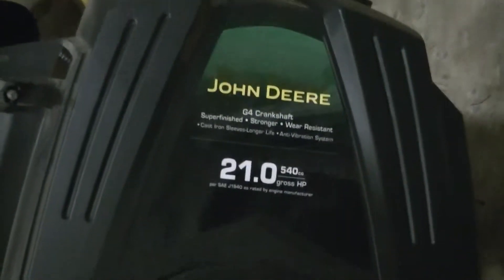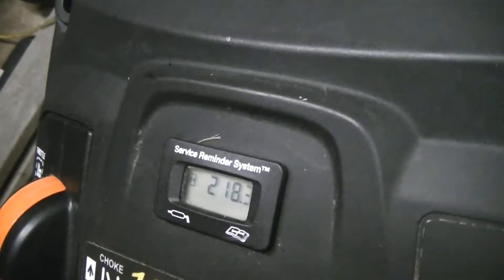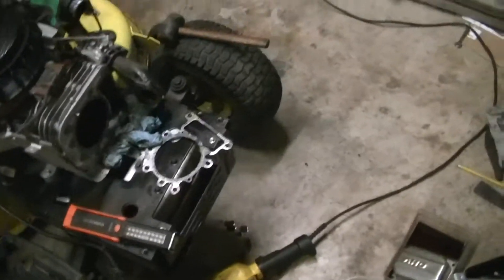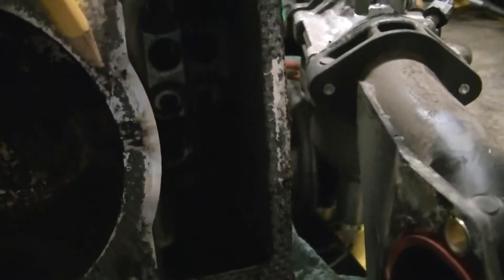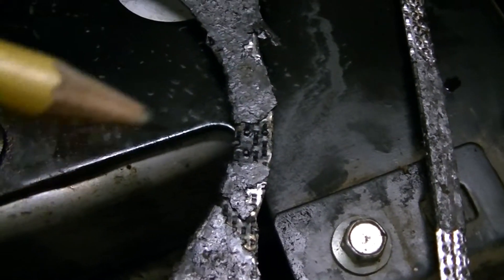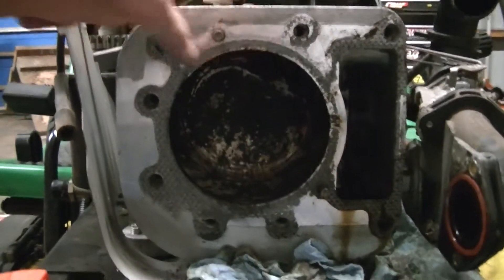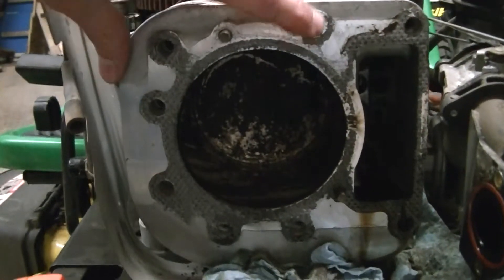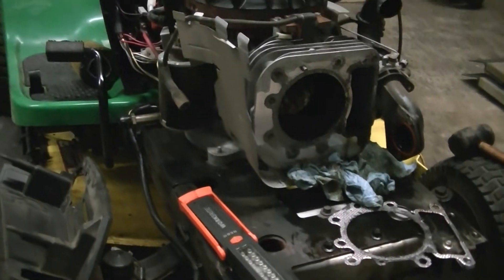Well, she blew a gasket again...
In this video I suggest a probable cause for the Briggs & Stratton Intek head gasket failures. a terrible headbolt layout!